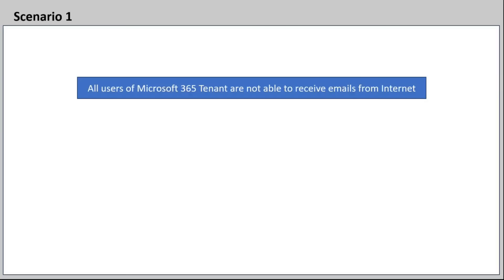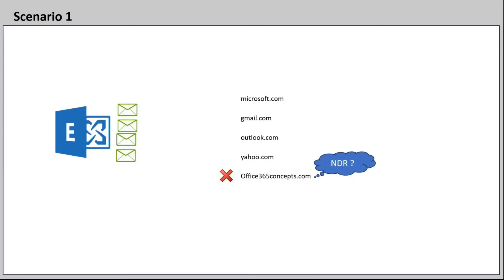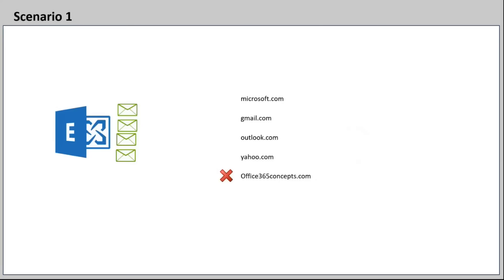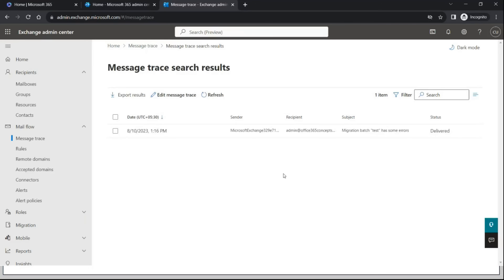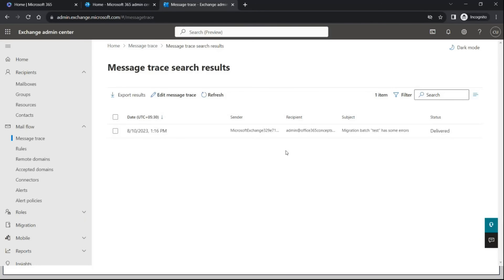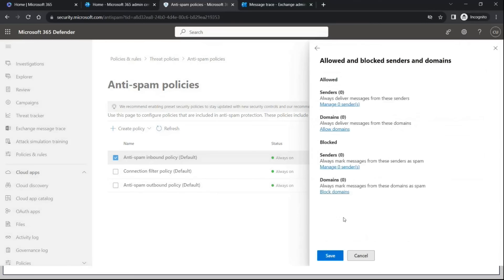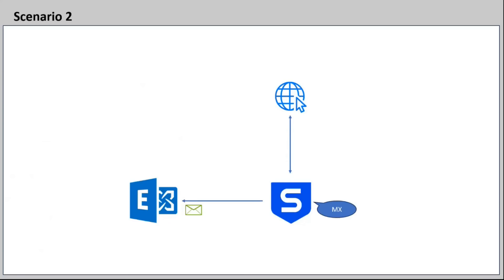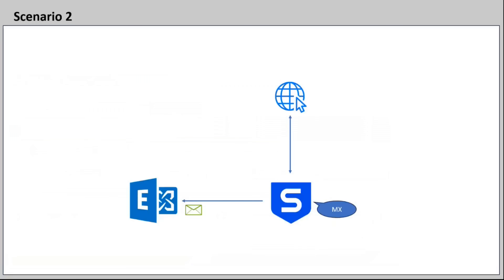Troubleshoot Exchange Online Mail Flow, Troubleshoot Inbound and Outbound Mail Flow in Microsoft 365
In this comprehensive tutorial, we delve into the world of Exchange Online mail flow troubleshooting. If you're encountering challenges with inbound and outbound email delivery, this video is your ultimate guide to diagnosing and resolving these issues. By the end of this tutorial, you'll be equipped with the knowledge and tools necessary to troubleshoot and resolve mail flow issues like a pro. Don't let email delivery hiccups hinder your communication – empower yourself with the skills to keep your Microsoft 365 mail flow seamless and efficient.

troubleshoot mail flow in microsoft 365
how to troubleshoot exchange online mail flow
exchange online mail flow